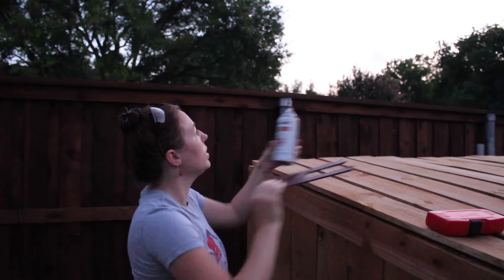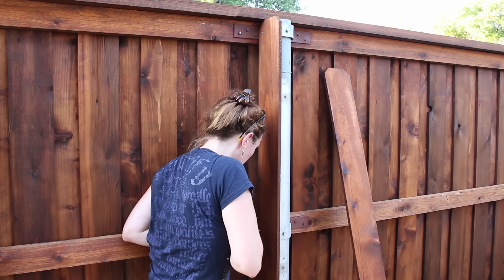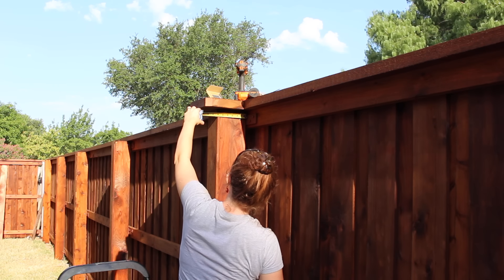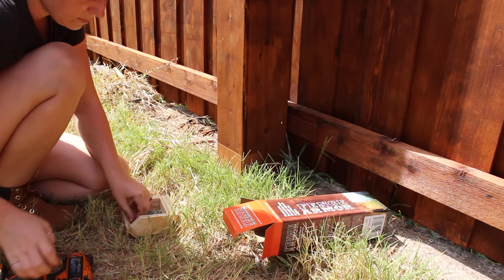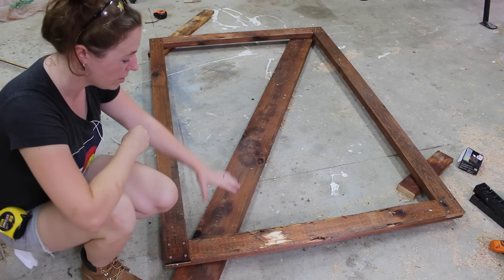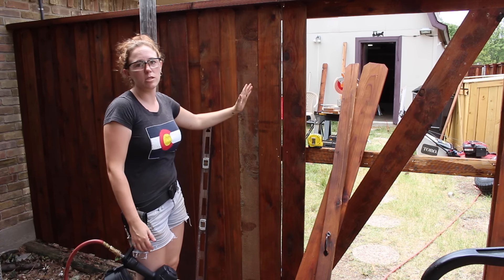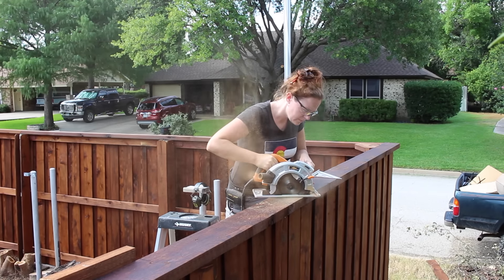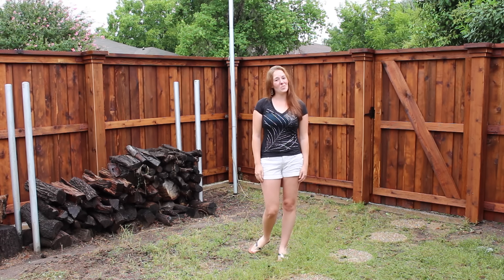Building a Horizontal Board on Board Fence | Part 3 - Trim + Building A Gate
In this video (part 3) I am rebuilding my board on board cedar fence. The new cedar fence build has post boxes, top cap and trim, and a nice DIY gate.  This is a large scale DIY project.  The new cedar fence is pre-stained and the pickets over lap for a 100% privacy fence.

If you happen to be in the Fort Worth/Dallas area, here are the local suppliers I went to  for this project: